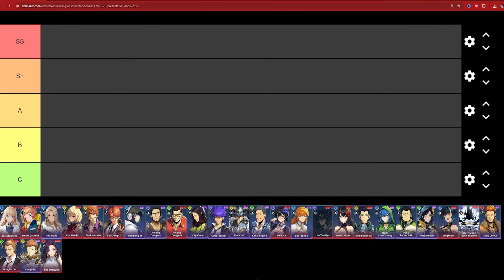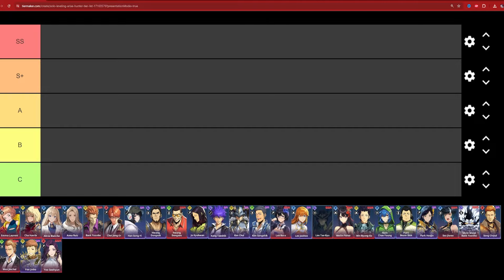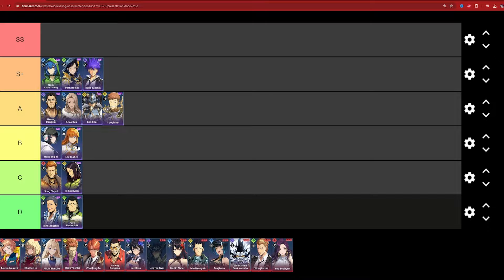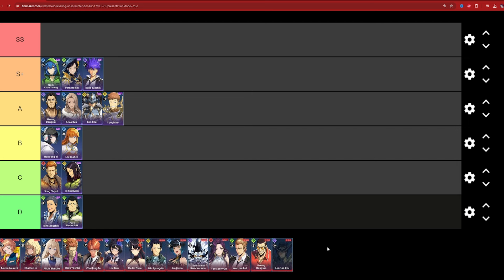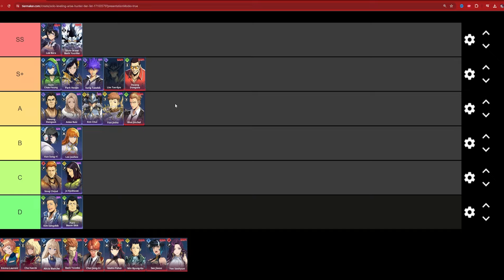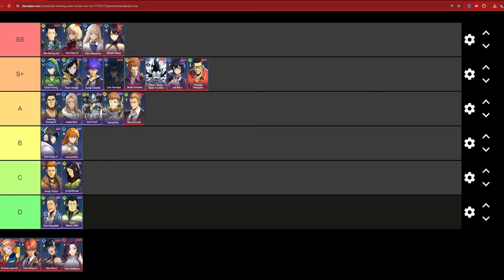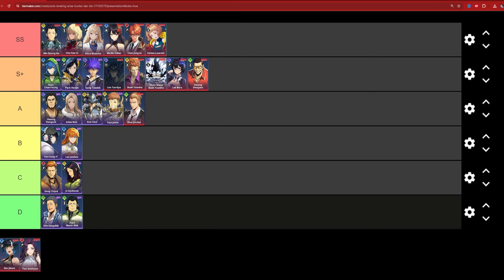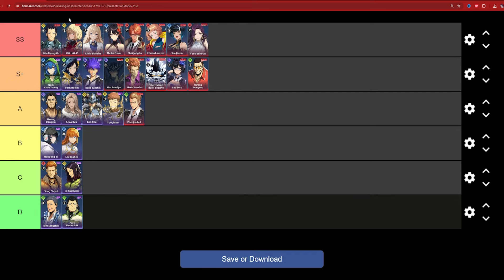*UPDATED* HUNTER TIERLIST (JULY EDITION) IS YOO SOOHYUN S-TIER??? - Solo Leveling: Arise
*All codes will ALWAYS  be given to supporters first, then it will be first come first serve basis, so make sure to support and guarantee these codes*

Video Title: *UPDATED* HUNTER TIERLIST (JULY EDITION) IS YOO SOOHYUN S-TIER??? - Solo Leveling: Arise